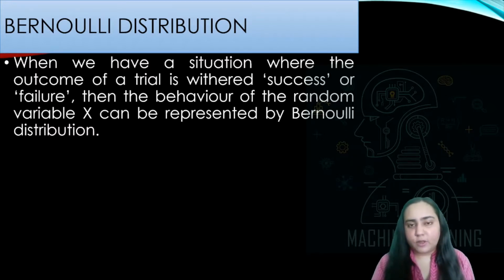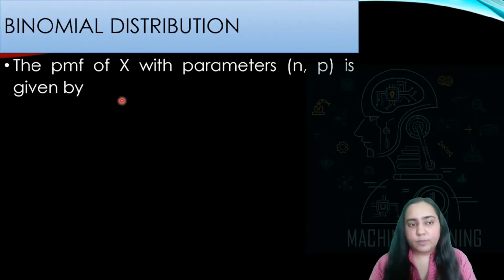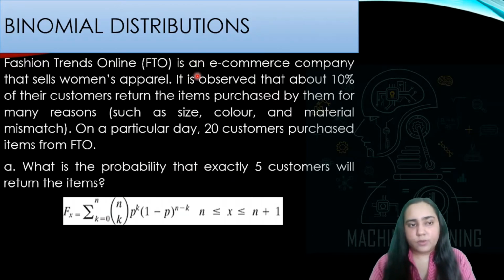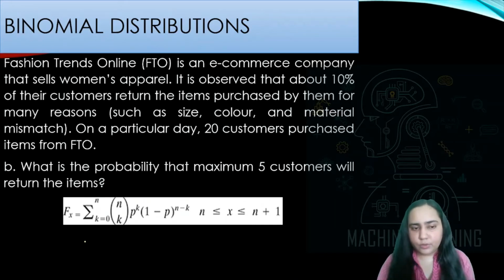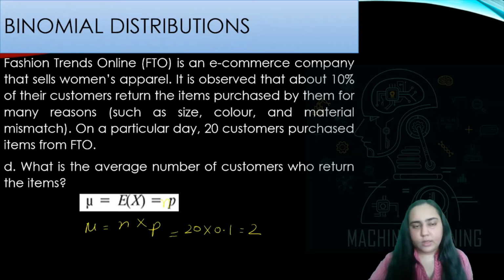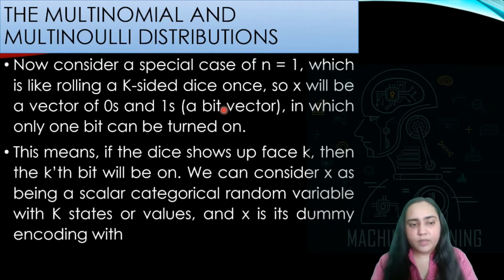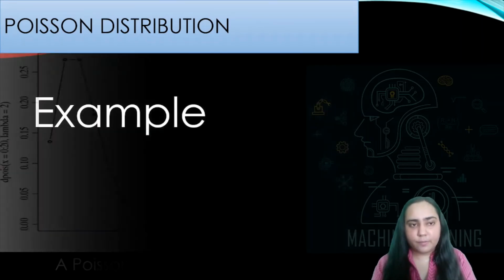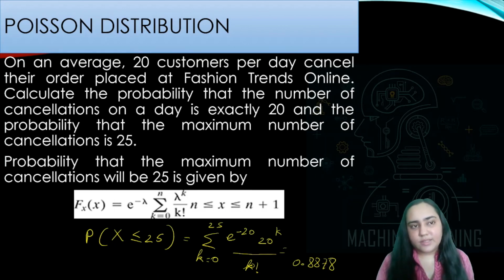Lec-10_Discrete Probability Distributions | Machine Learning | IT-ICT Engineering